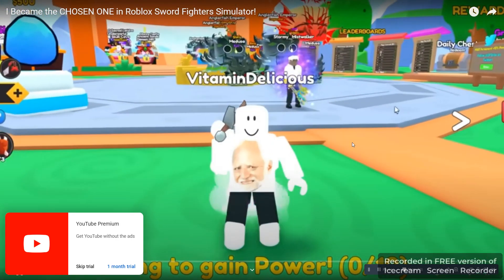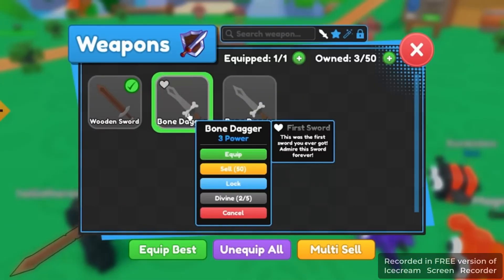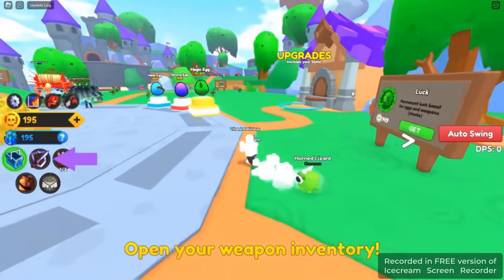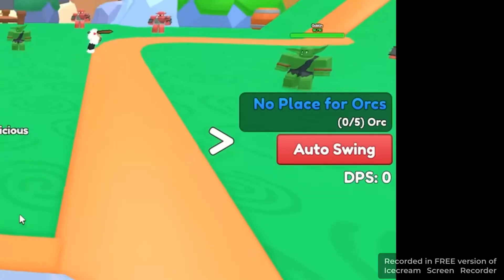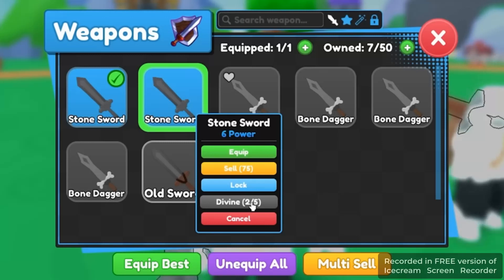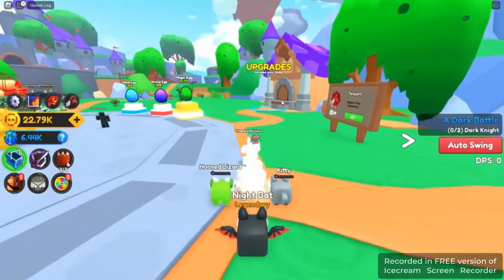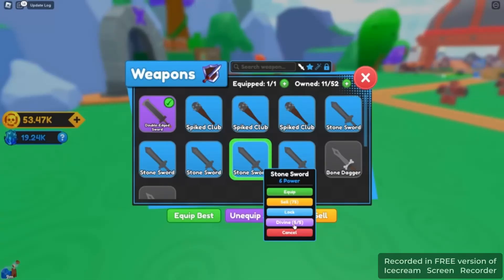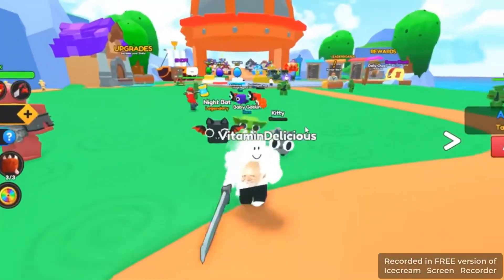part 1 i watch vitamin delicious